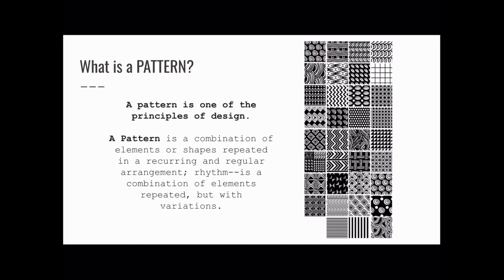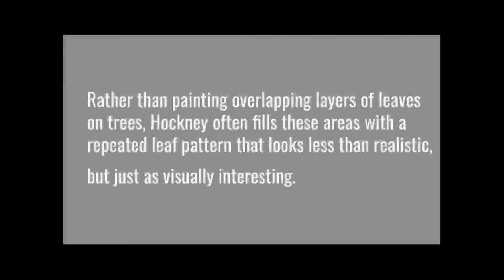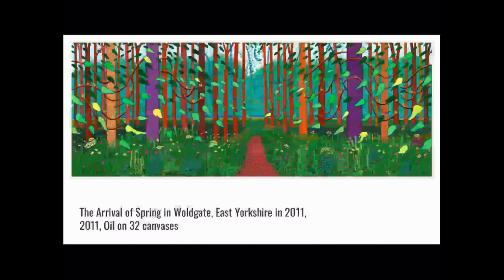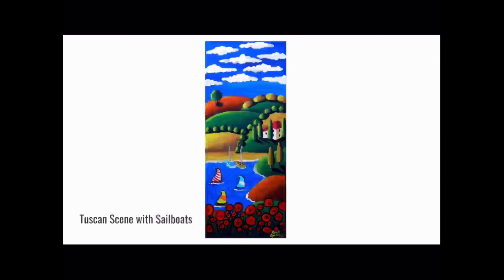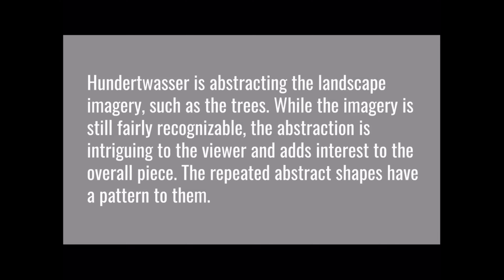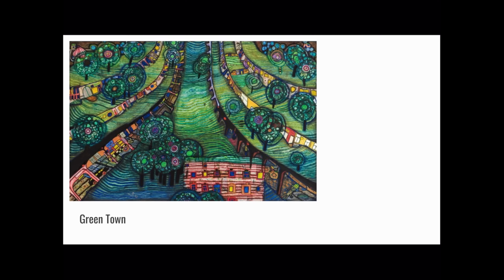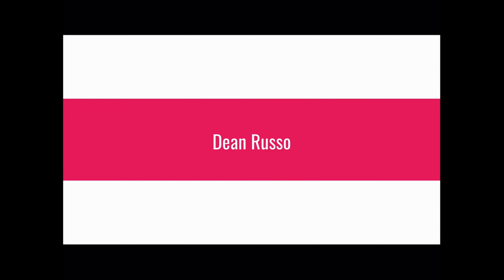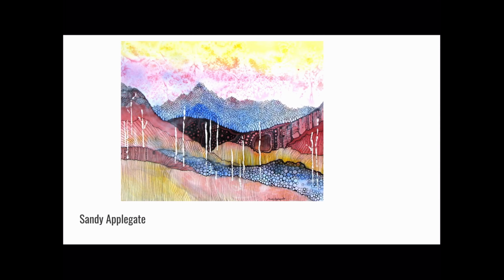Drawing for Adults with the Ann Arbor Art Center: Landscape Series: Patterned Landscapes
Join Payton and learn how to draw a beautiful, artistic, patterned landscape! All you will need is a pencil, eraser, drawing paper, ink pen (you can use one pen or use several with varying line weights if you have them) and colored pencils. As always, if you don’t have everything on this list, don’t worry. Feel free to be creative and find substitutions for any supplies you may not have on hand.